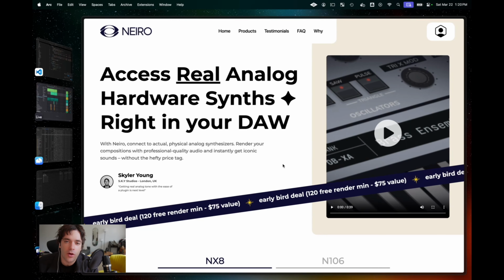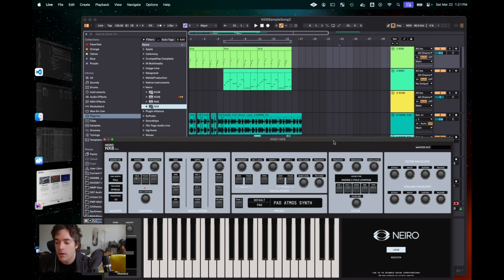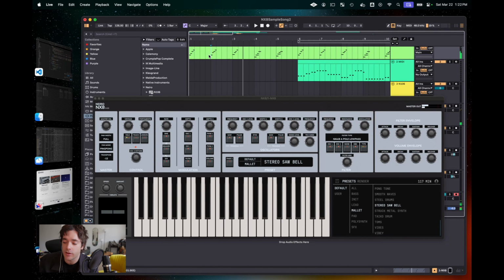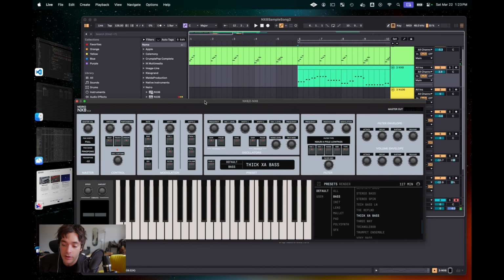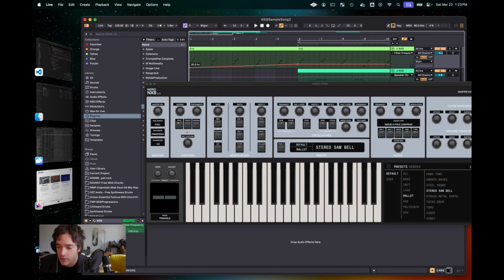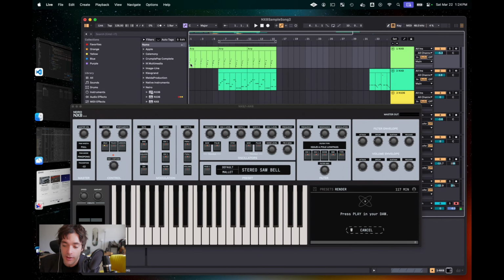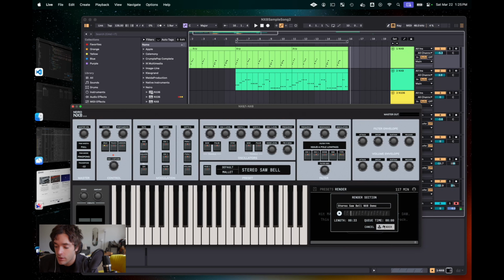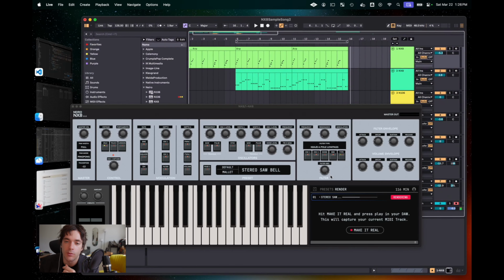Neiro NX8 Intro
The NX8 enables users to get real analog synthesizer records from their DAW by remotely connecting a modern, punchy, analog polysynth.